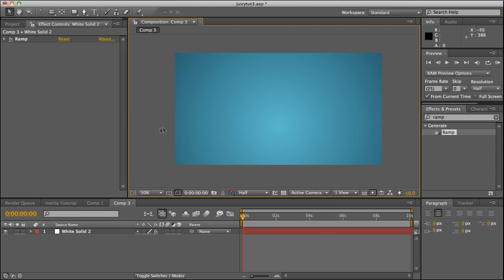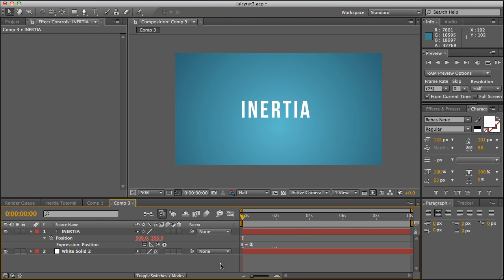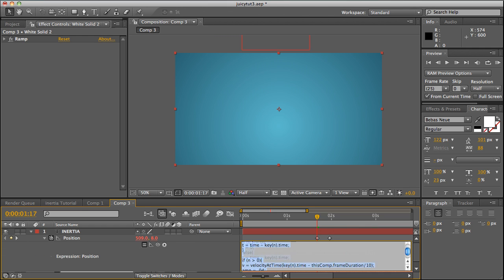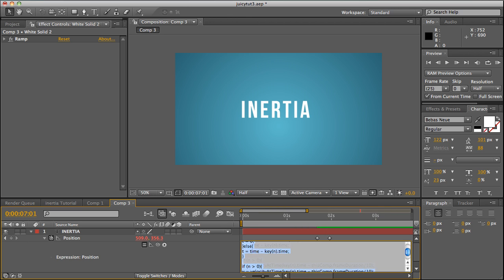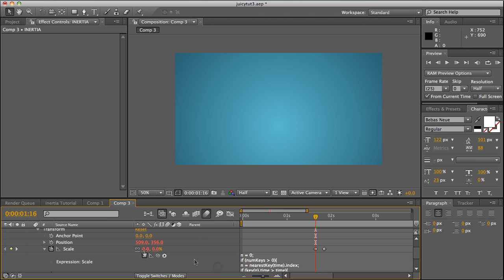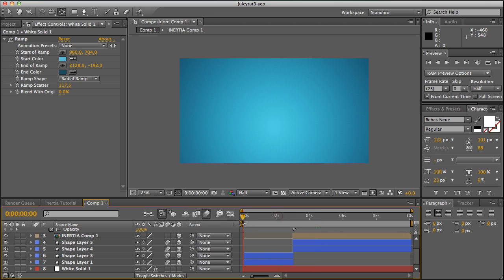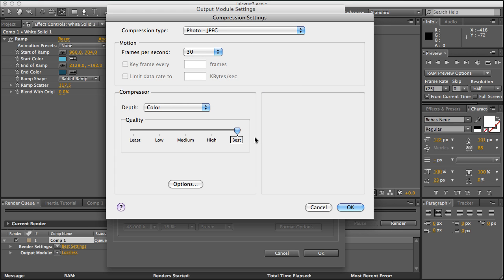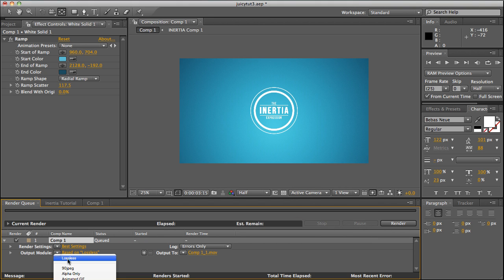AE Essentials Inertia Expression + Rendering - Episode 003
In this episode you can hear my keyboard!! (sorry i had to use the laptop for this one, I'm on holiday)
Today we're looking not at creating a scene but looking at an effect.
in this short tutorial we look into the what inertia is and how to create it with expressions.
We also take a really quick look at redner settings and how to create your own preset for every time you use After Effects!

I know it's been a while since the last one and since you were all so patient here is a free loop for you all to download and feel free to use!

Please suggest future tuts in the comments bellow!